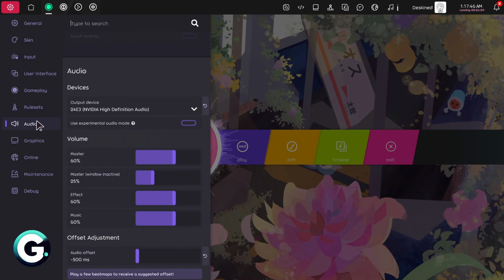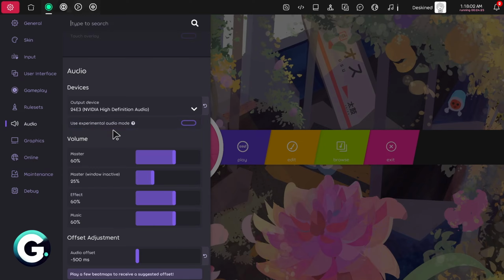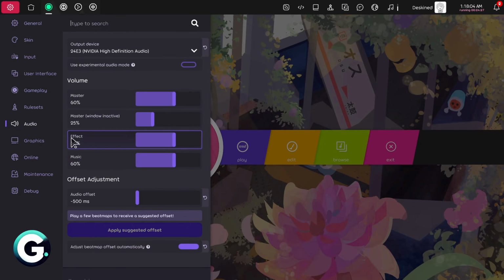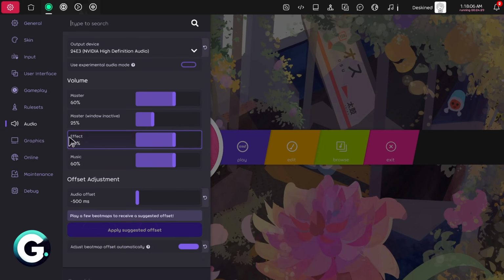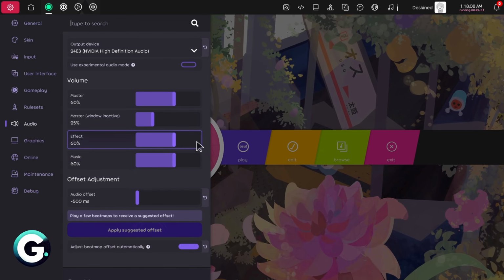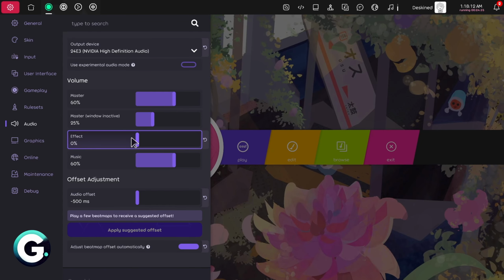How To DISABLE Hit Sound In OSU! (EASY) 2026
This video shows how to disable the hit sound in OSU!, guiding you through the necessary settings.
Learn how to easily turn off the annoying hit sound effect in your OSU! videos.
Enjoy a quieter and more immersive experience while using OSU!.

⏱️ Timestamps:
0:00 Intro
0:20 Accessing Settings
0:40 Adjusting Audio Effects